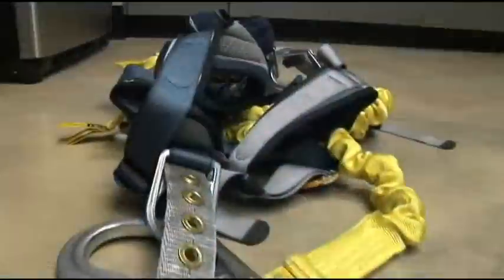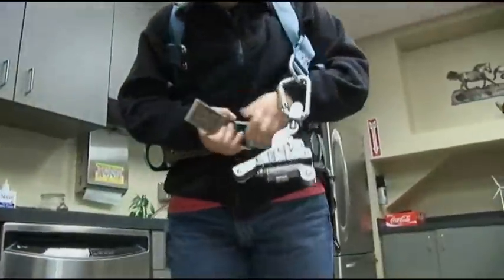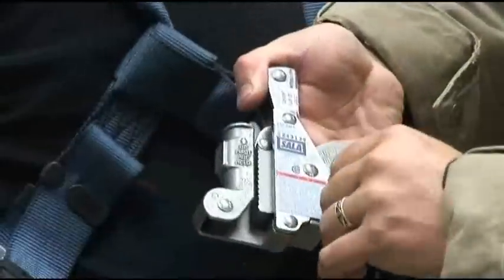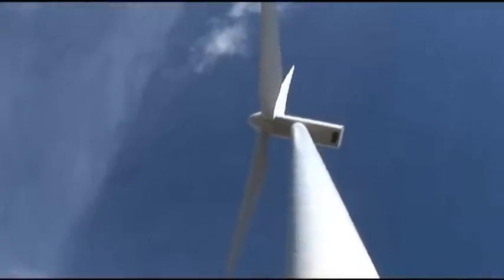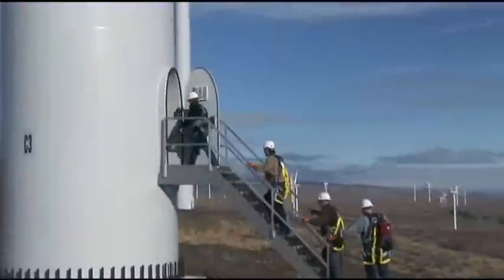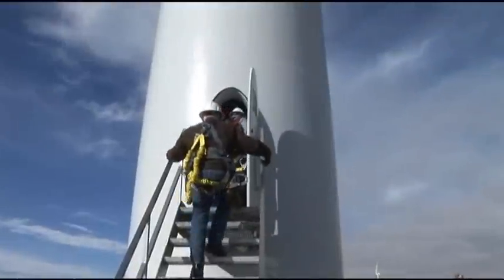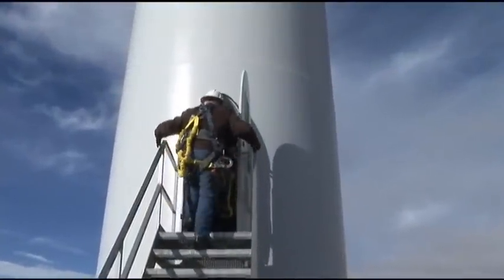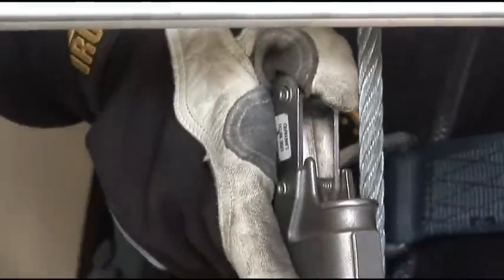Wind Turbine Tour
Puget Sound Energy's Wild Horse Wind and Solar Facility features 149 wind turbines. This video tour takes you inside the 351-foot-tall wind turbines, giving a first hand look at how renewable energy works. Directions to the Wild Horse visitors' center can be found